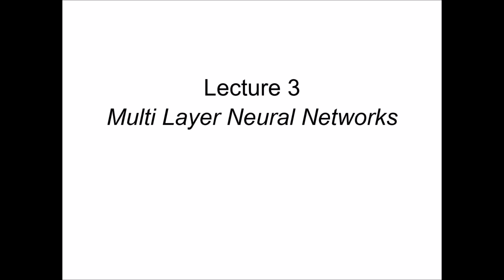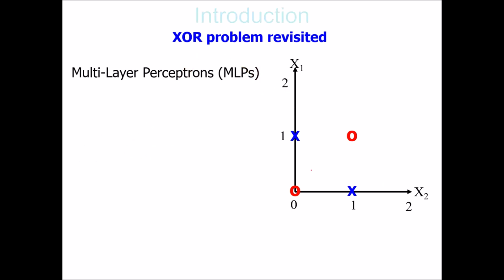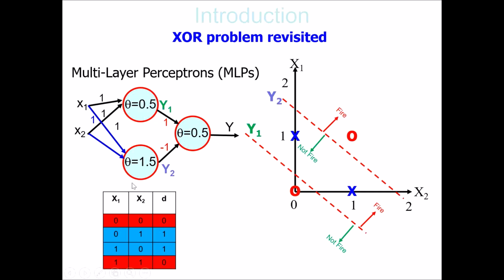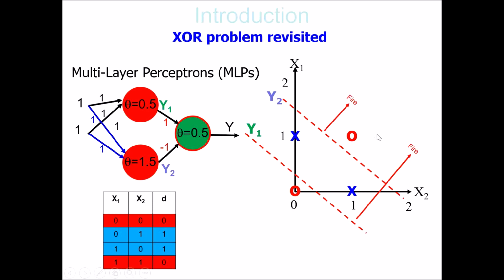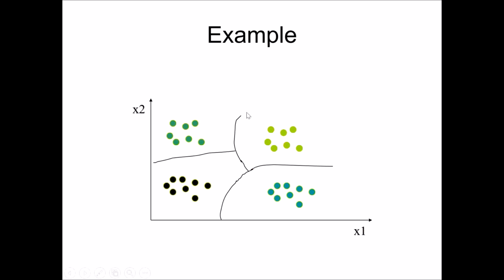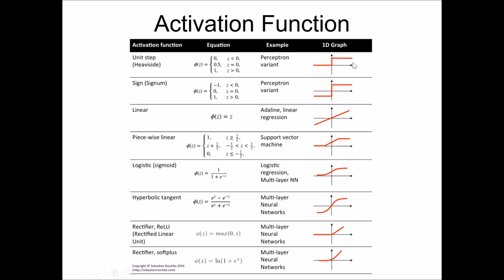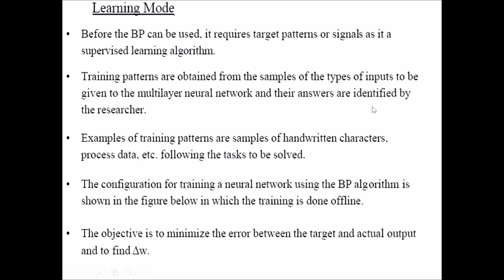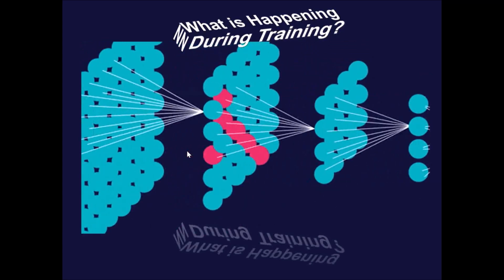MLP Part 1: Multilayer Perceptron Foundation (W4)